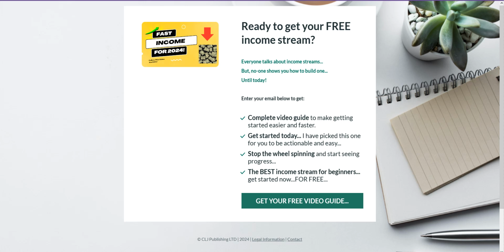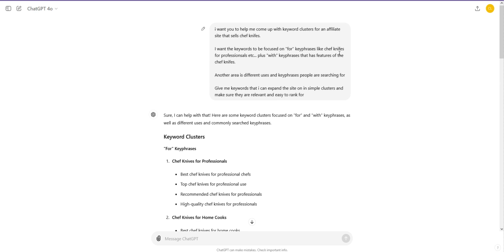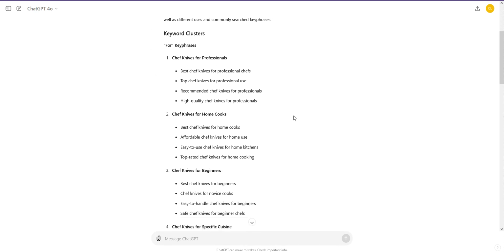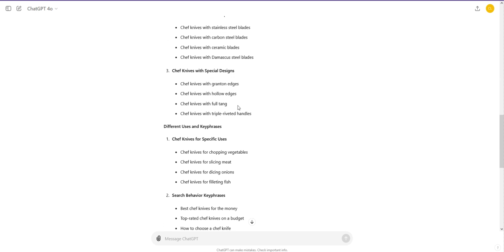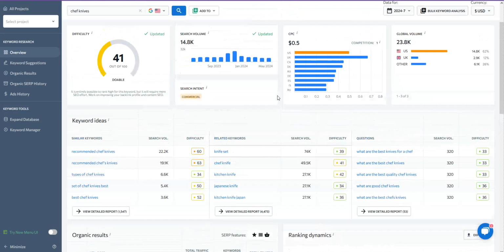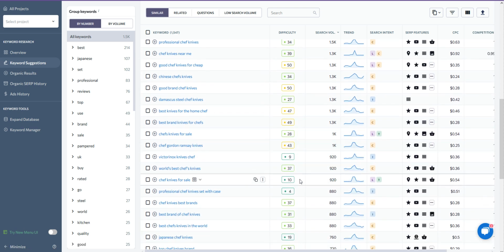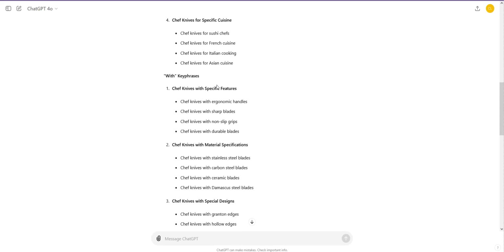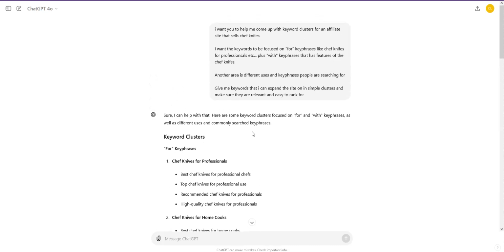AI Keyword Research Secrets - Rank Any Affiliate Site in 2024! (Step By Step)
Want an EASY income stream you can set up today?

This video will show you how you can carry out keyword research for any affiliate site.

The keywords you get will be easy to rank, targeted and have buyer intent.

Give this a go in ANY niche and see how easy it is.